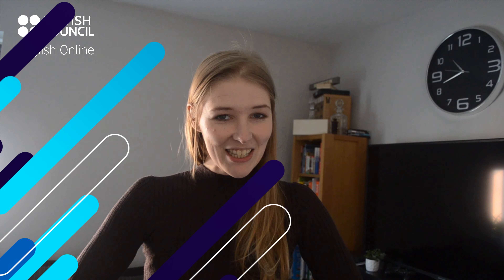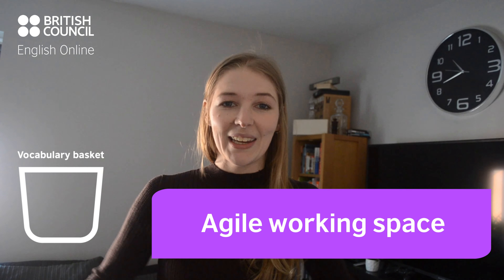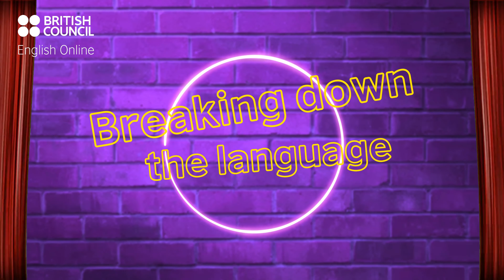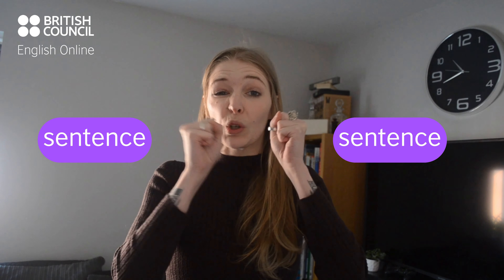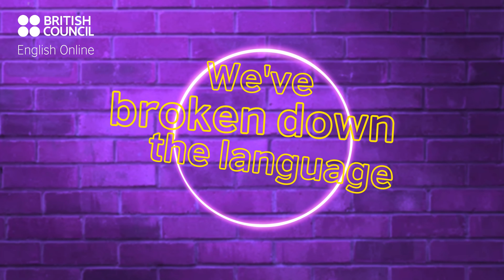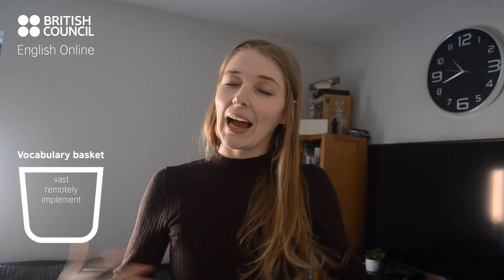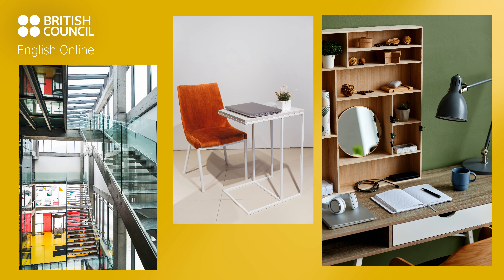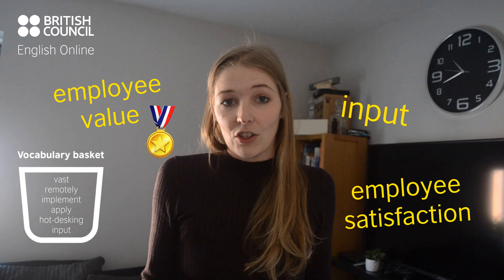How to have an agile workspace - Business English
We're talking agile work spaces in the last episode of our agile work series.